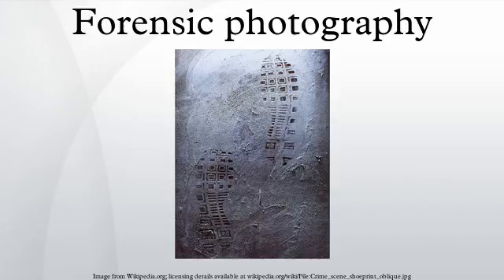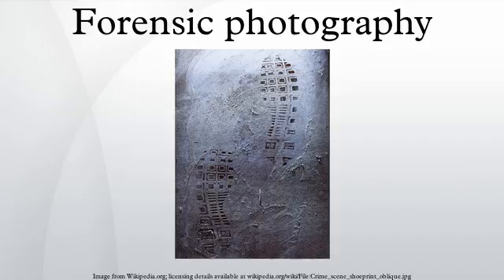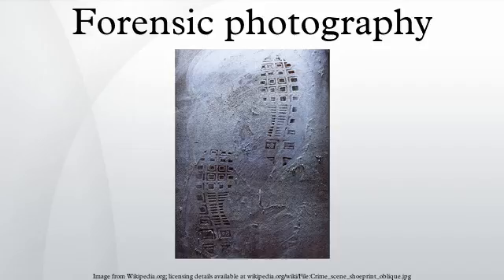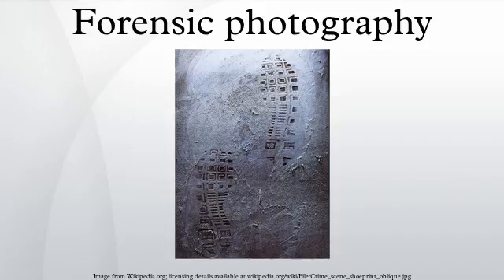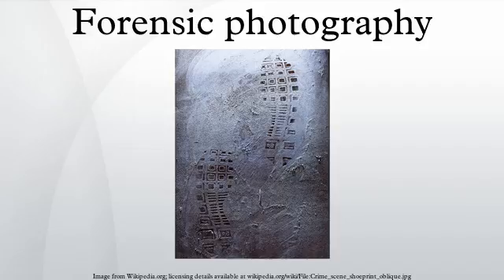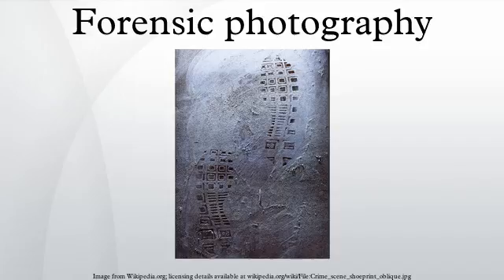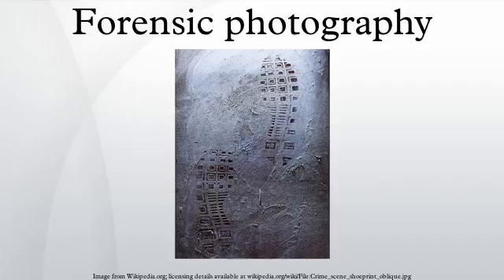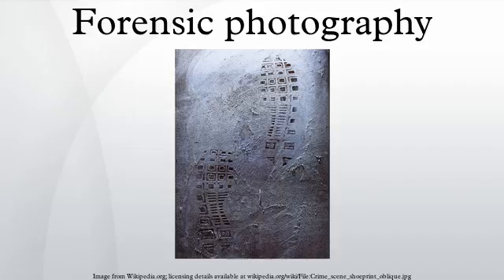Forensic photography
Forensic photography, sometimes referred to as forensic imaging or crime scene photography, is the art of producing an accurate reproduction of a crime scene or an accident scene using photography for the benefit of a court or to aid in an investigation. It is part of the process of evidence collecting. It provides investigators with photos of victims, places and items involved in the crime. Pictures of accidents show broken machinery, or a car crash, and so on. Photography of this kind involves choosing correct lighting, accurate angling of lenses, and a collection of different viewpoints. Scales, like items of length measurement or objects of known size, are often used in the picture so that dimensions of items are recorded on the image.